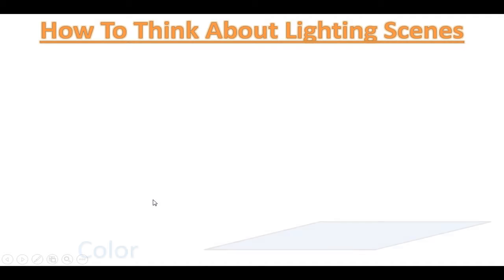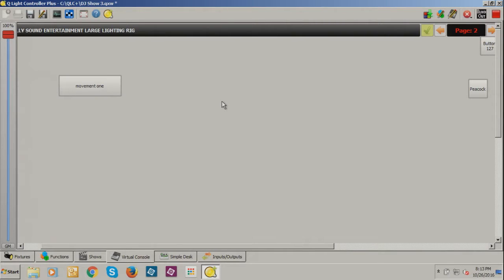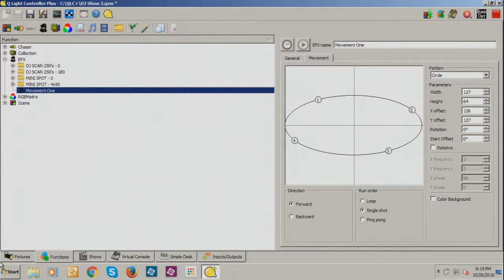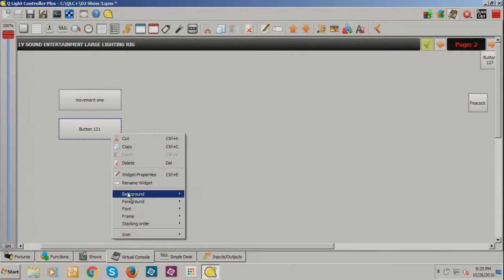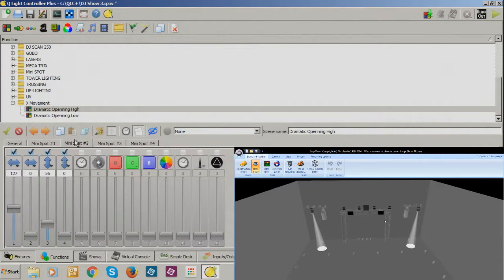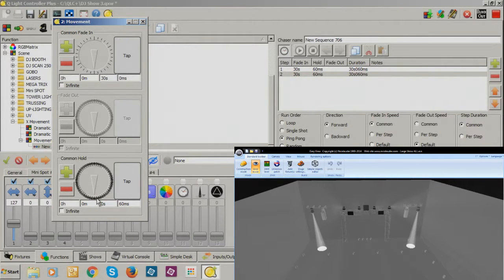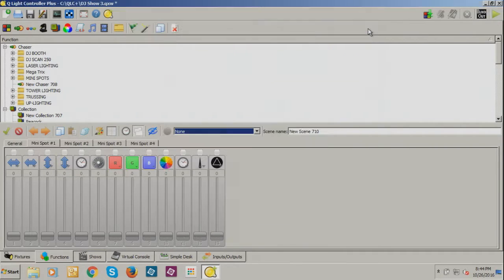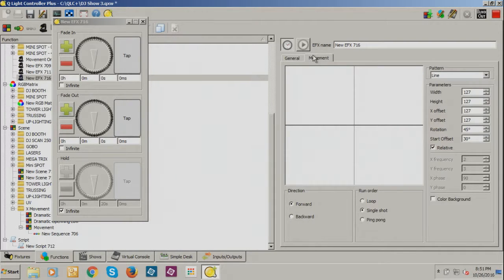DDMX Lighting Episode 6: Efx's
Episode 6:

We will discuss making movements and how to make moving head fixtures work. Join me for this hour long tutorial on making your movements come to life.